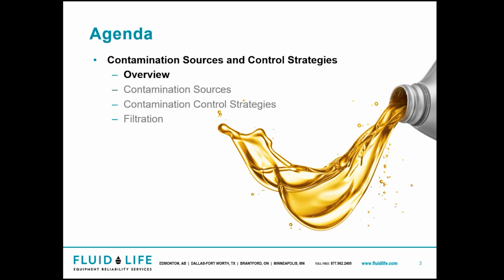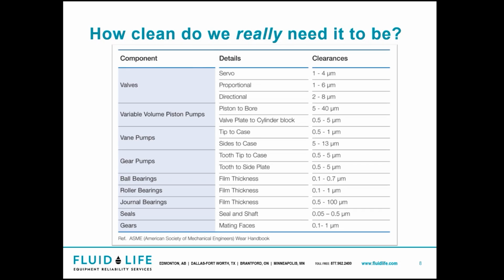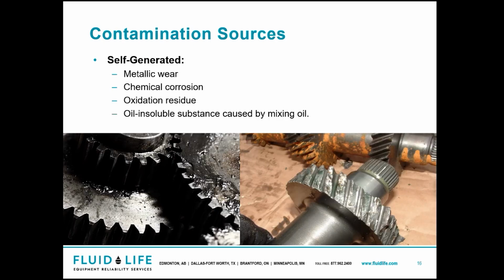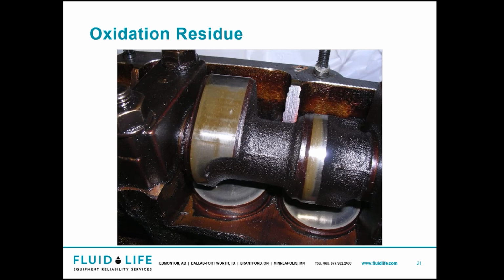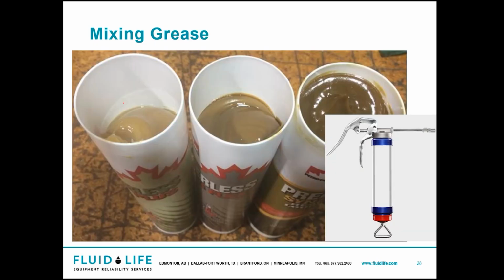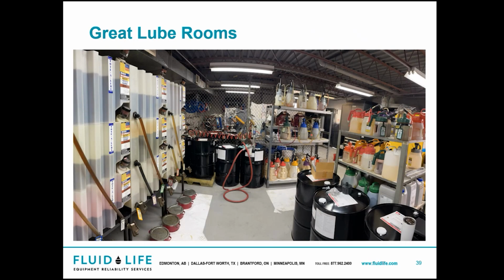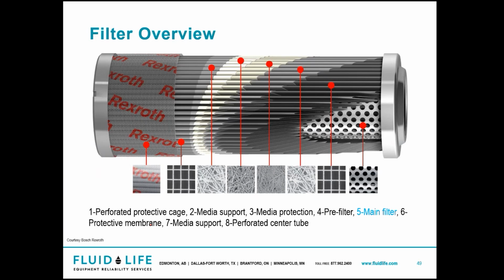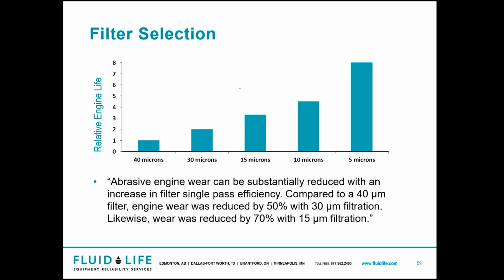Contamination Control Webinar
Host Drew MacRae discusses the causes and mitigation strategies for contamination.